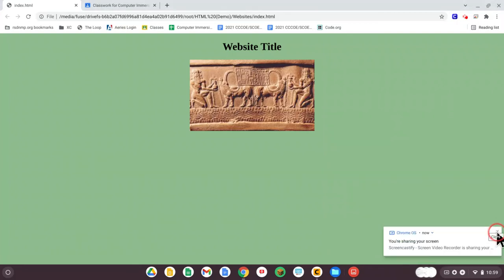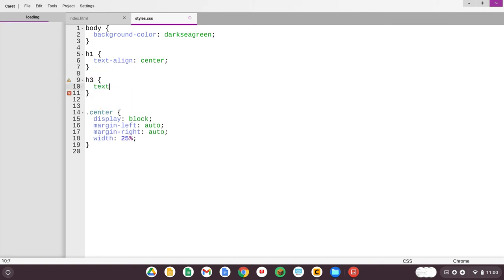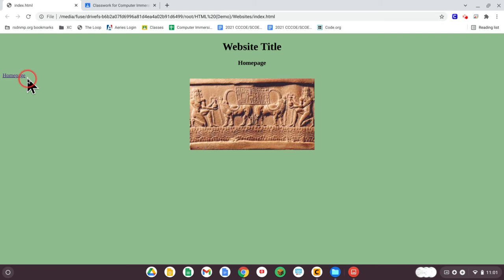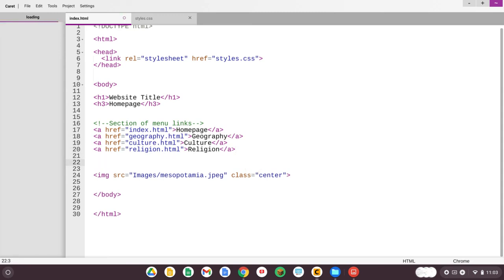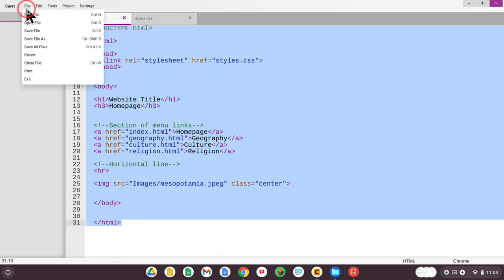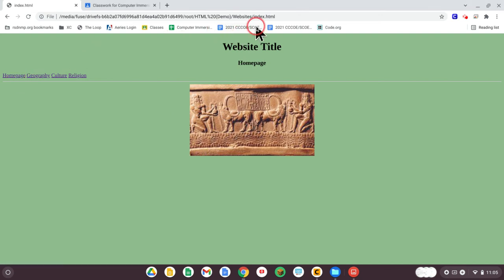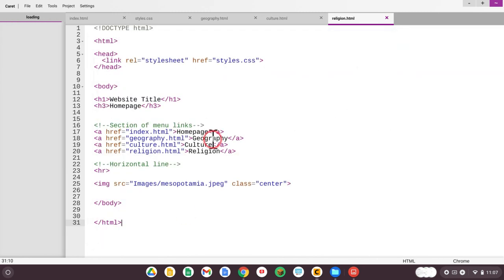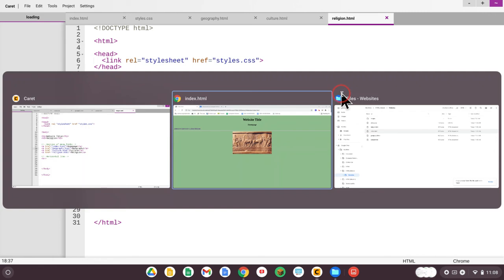Video 7: Adding Links to the webpage